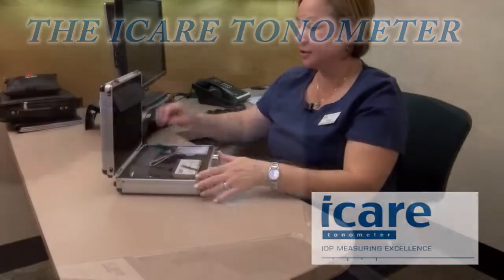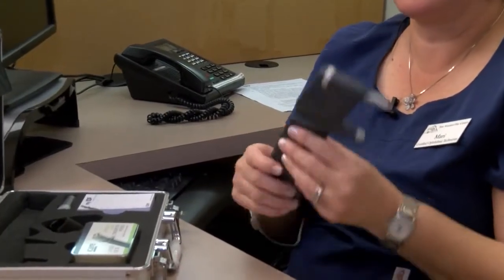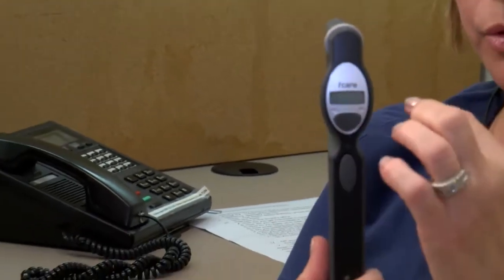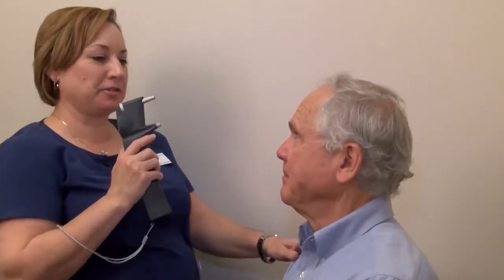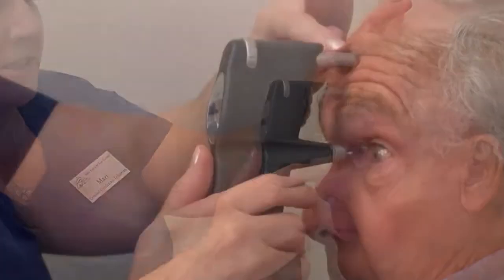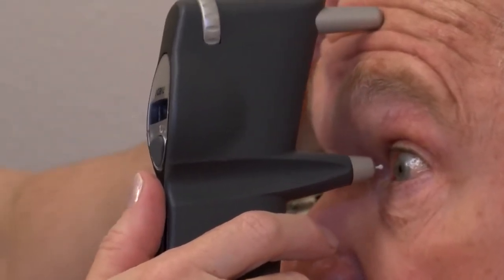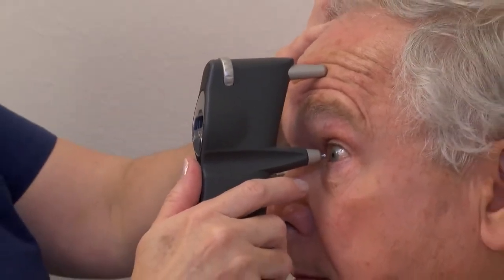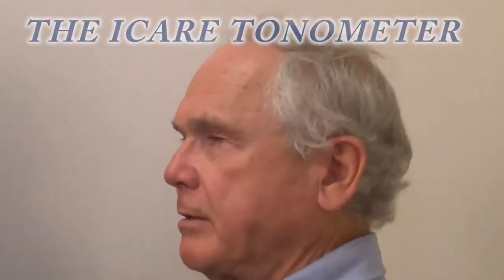Tonovet Tonometer (J1000) - Training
The use of tonometry to measure Intra Ocular Pressure (IOP) is the only real tool for the screening of glaucoma in veterinary patients. IOP measurements are accomplished by using instruments called tonometers which measure IOP from the outside surface of the cornea.
Traditional tonometers like the Tonopen Vet measure by the "applanation" method. The instrument is repeatedly pushed against the cornea manually. The amount of force necessary to flatten the cornea is calibrated and an electronic read out is made in mm of Hg.
The TonoVet utilizes a newer technology called "rebound" tonometry. The portable hand held unit is about 1/4" away from the cornea. At the push of a button, a tiny probe painlessly and rapidly reaches out and touches the cornea. Six rapid measurements are taken within seconds. Most of the time the animal will not even react and certainly no local anesthesia is required. An audible beep tells of a successful result, which is displayed digitally.
The TonoVet has been used on all veterinary patients including equine. The TonoVet is self-calibrating with its own software.
Why the TonoVet?
- It is easy to use and fully automated - Faster results
- More comfortable for the patient, no topical anesthetic
- Higher accuracy at higher and lower IOP
- Longer warranty - 2 years - In clinic training available
- Held upright in a natural, ergonomic position like an
- Instructional DVD included
-opthalmoscope versus horizontally like a flashlight.
Specifications
Weight: 155g (5oz) without batteries; 250g (8oz) with batteries
Power Supply: 4 x AA batteries (approx. 1,000 measurements per battery set) Measurement Range: 1-99 mm Hg
Size: 13-32mm W x 45-80mm D x 230mm L
Padded Storage Case Provided